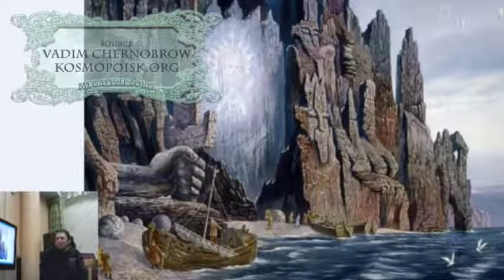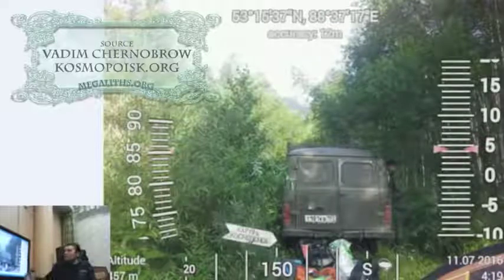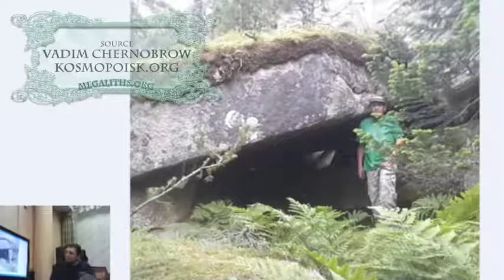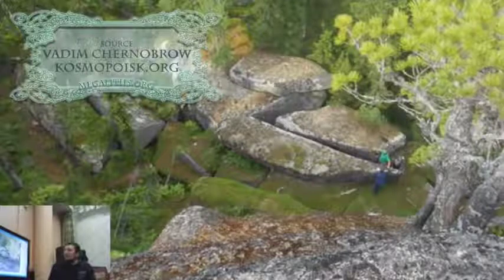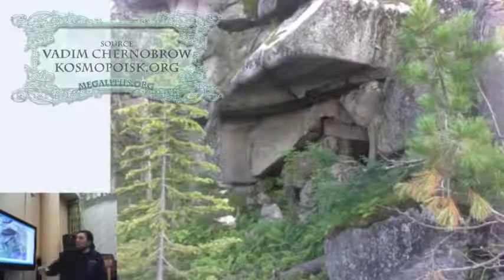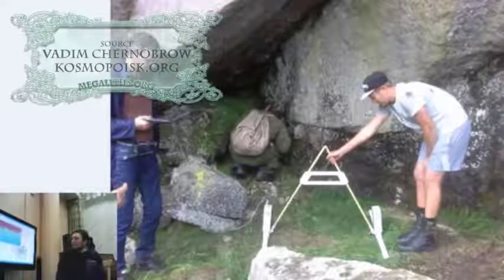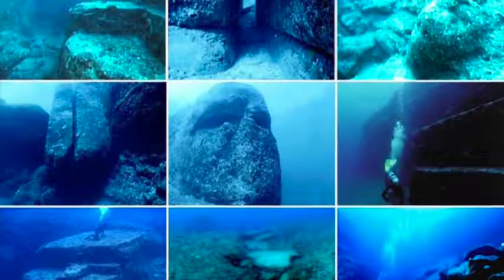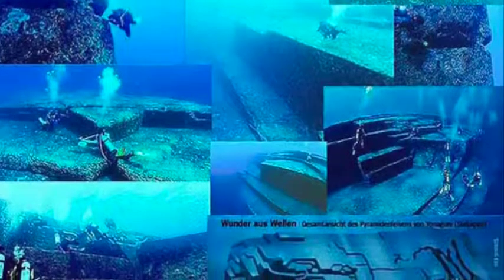A Giant Blocked Gate - Gornaya Shoria, alleged huge megaliths, Siberia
Video by newearth

DAJORIVISION